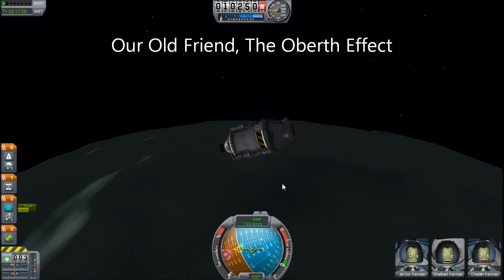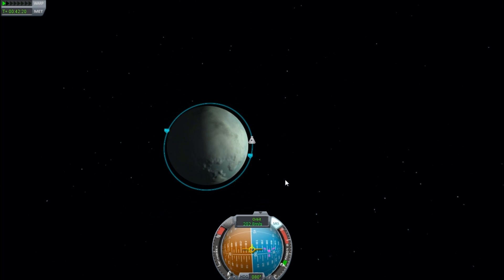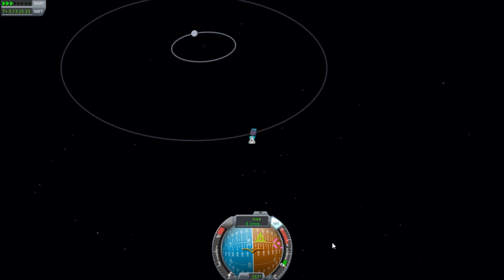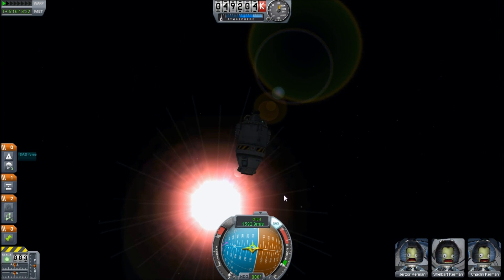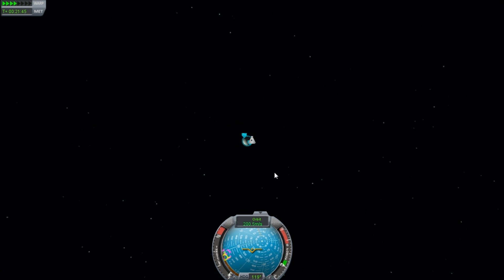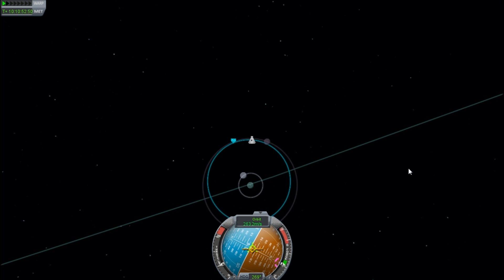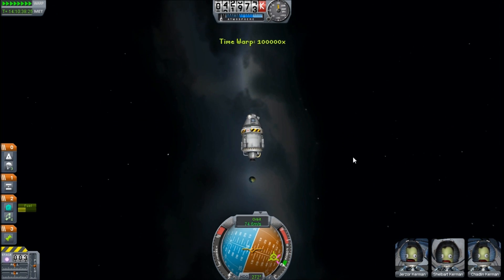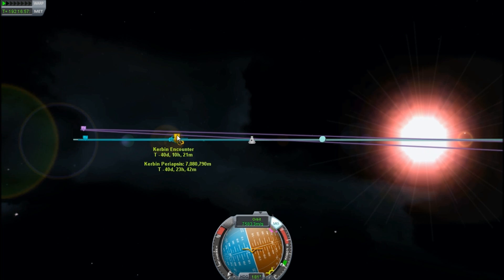Exploiting The Oberth Effect (again) in Kerbal Space Program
The Oberth effect shows that the energy gained by a rocket is higher when it's thrusting at higher speed, this can be exploited to reduce the fuel requirements of some maneuvers.